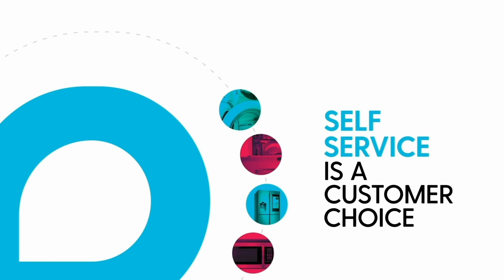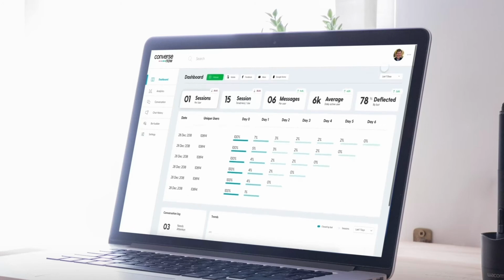CN App demo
Complete demo of platform delivering consistent experience across all conversational interfaces that include chat, Smart Assistants and Voice (+1-800)